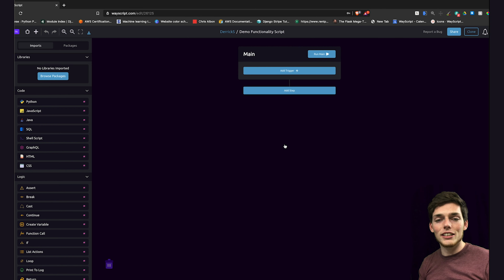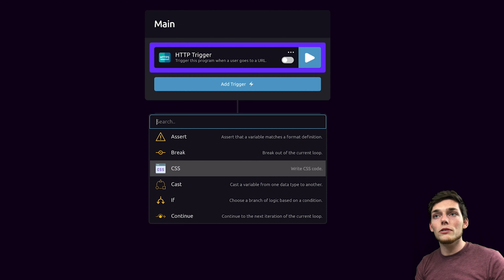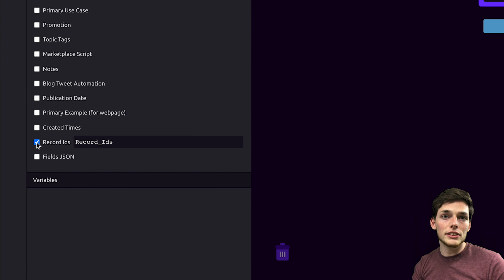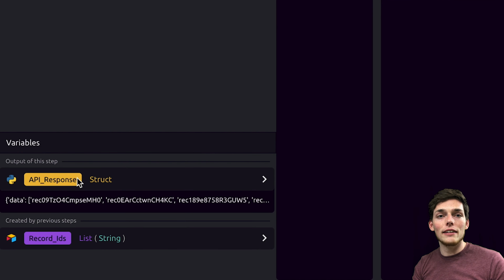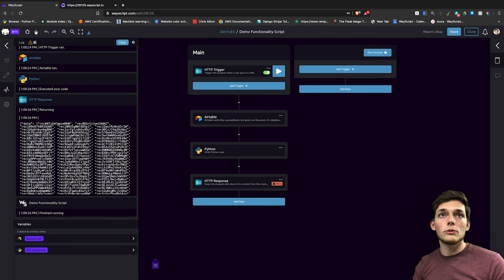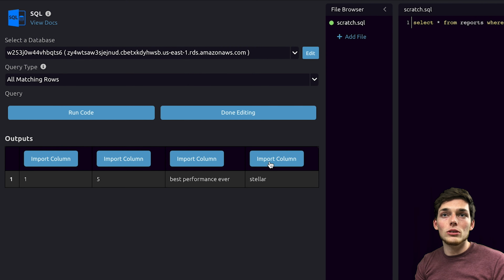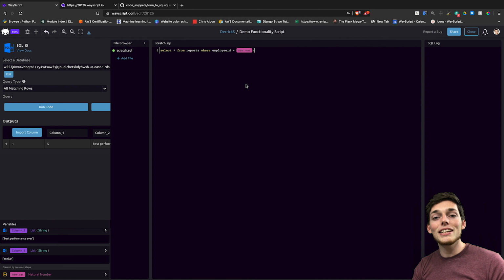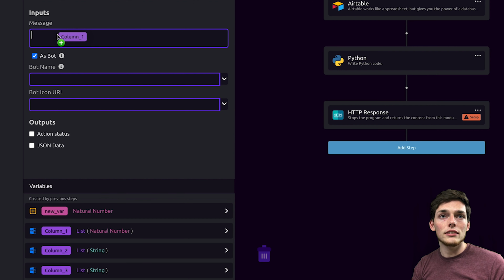WayScript Demo: Build Fully Customizable Internal Business Tools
Whoa.. That was fast!